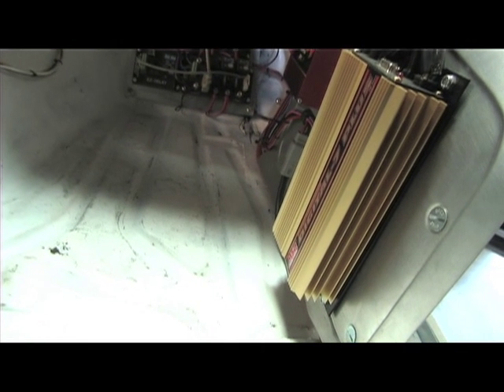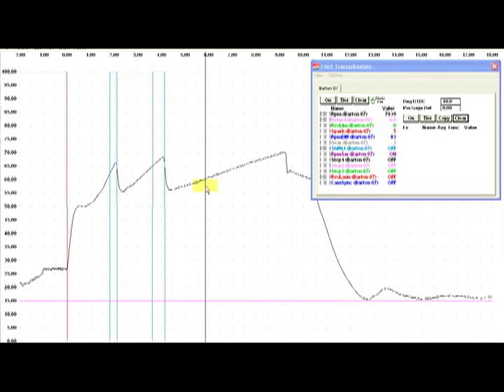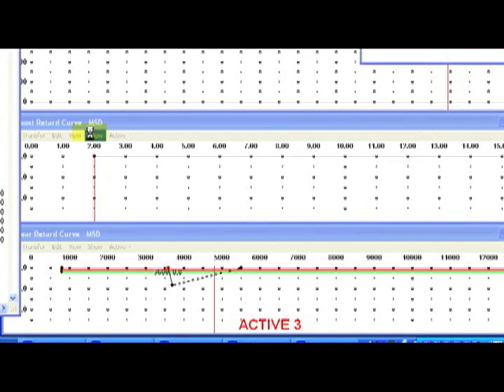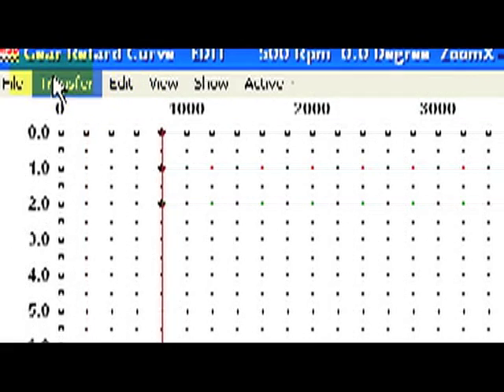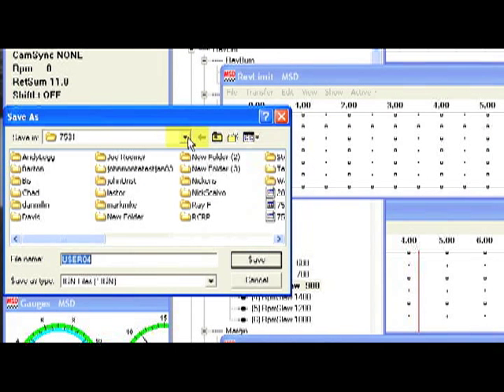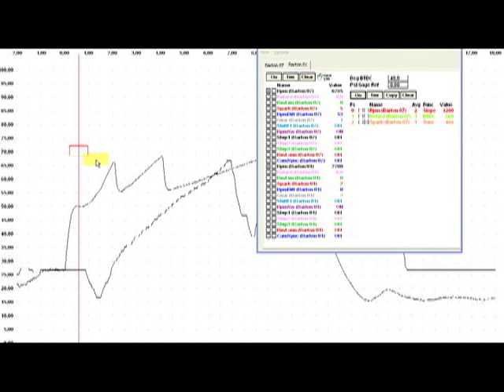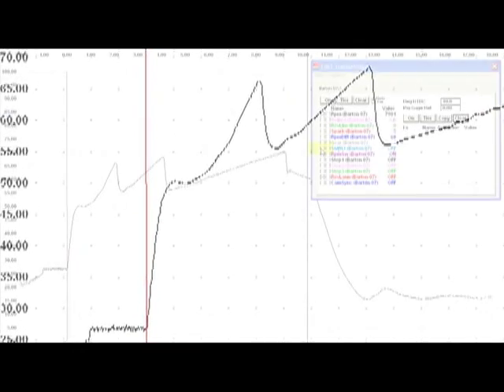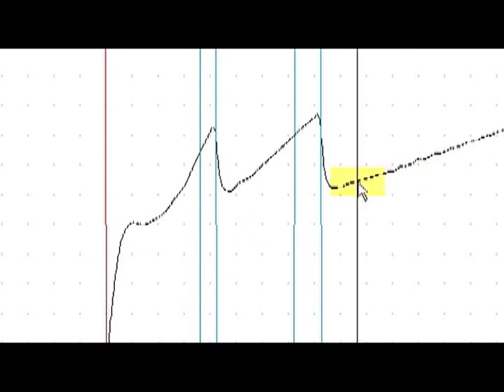MSD 7531 Instructional Video 4 Data Acquisition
Video 4 of 5. Joe Pando over at MSD explains how to use your Pro Data Software to record data from your vehicles ECU.